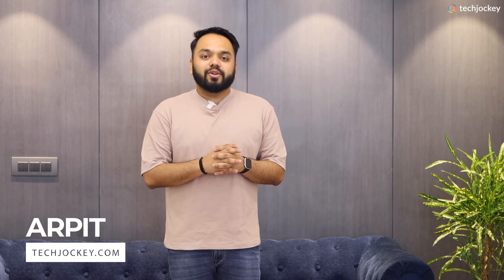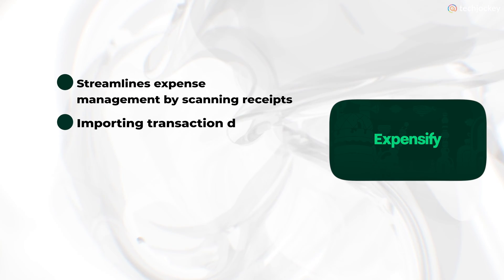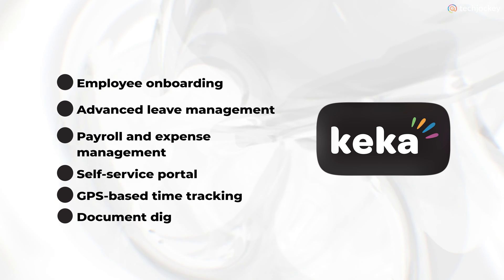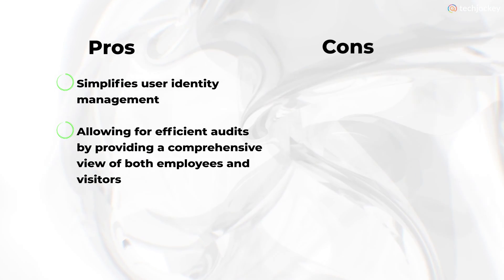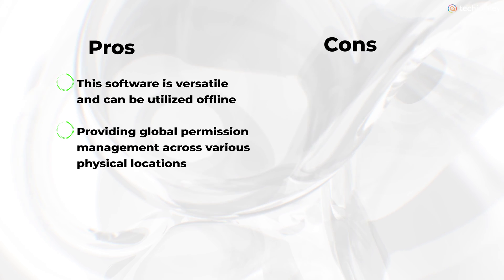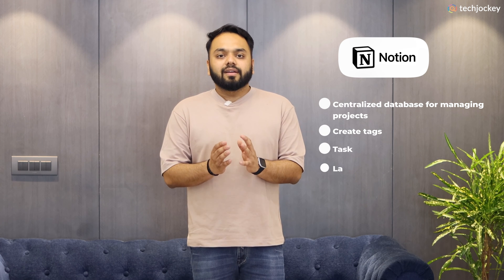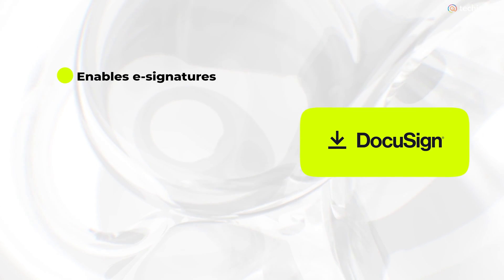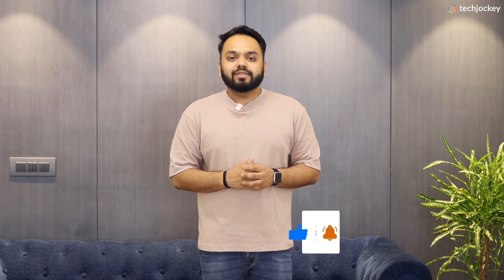7 Best Office Automation Tools for Small Business | Small Business Owners | Top 7 | Techjockey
In the past, businesses relied on manual data management, leading to financial losses and reputation damage. Automation tools now streamline tasks like finance, order processing, customer onboarding, and e-signatures, reducing time and errors.

Are you tired of spending countless hours on repetitive tasks that could be automated? In this video, we're diving into office automation, showcasing seven essential tools that can streamline small business operations and supercharge your productivity. Office automation tools combine software and hardware to automate data collection, management, and analysis, reducing manual work and ensuring accurate storage across various departments.

These tools are designed to help you work smarter, not harder. Whether you're a solopreneur or managing a small team, incorporating these automation solutions into your workflow can free up valuable time and resources, allowing you to focus on what truly matters – growing your business.

Key Highlights
1. 00:48 -  @Expensify
2. 01:22 -  @kekahrofficial
3. 01:55 - okta
4. 02:39 - kisi
5. 03:22 -  @envoyespecial
6. 03:56 -  @Notion
7. 04:34 -  @docusign

Join us as we explore each tool in detail, providing insights, tips, and real-world examples to help you make the most out of your automation journey. Don't let manual tasks hold you back – unleash the power of automation and take your small business to new heights!